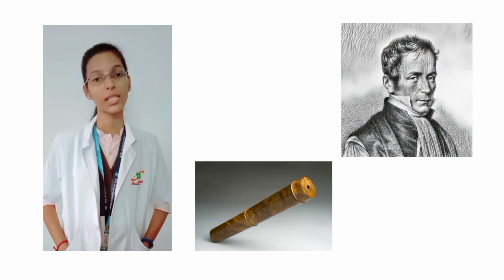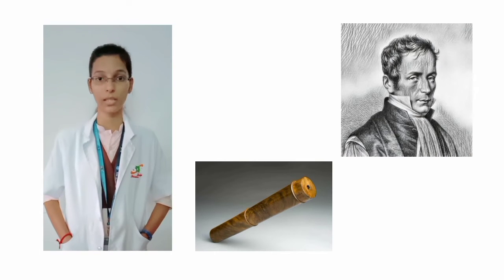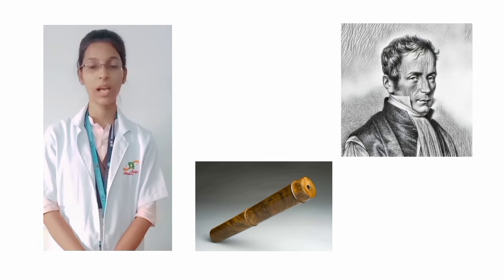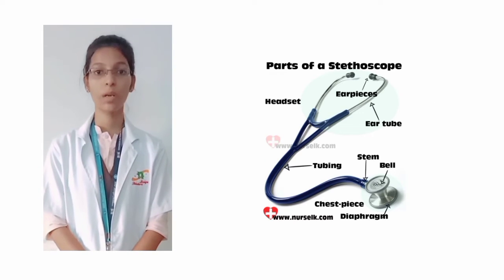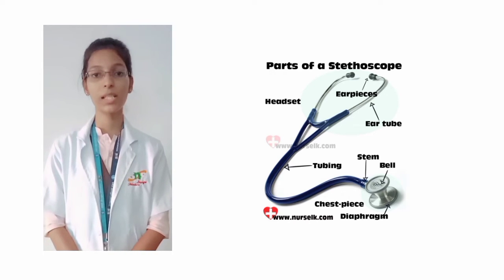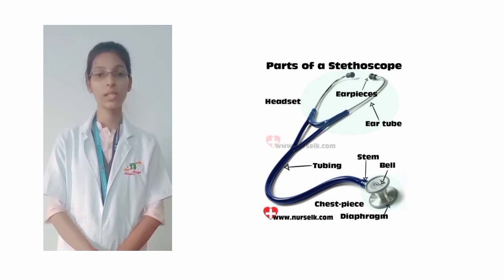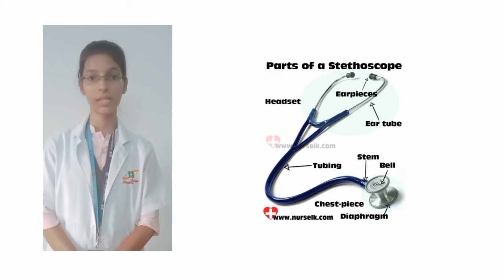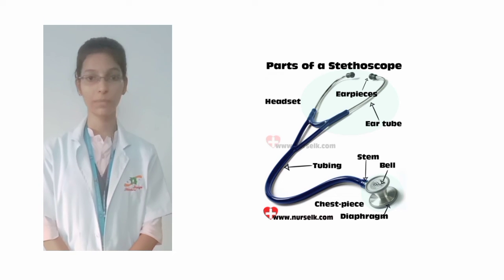Article - STETHOSCOPE / R.S.Dhivyadharshini / B.Sc.Cardiac technology / SNS Institution